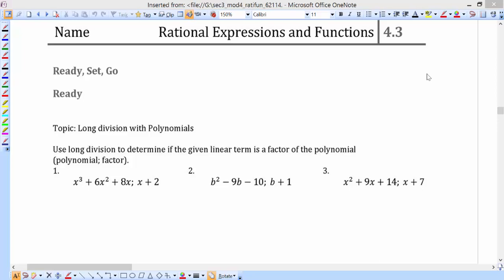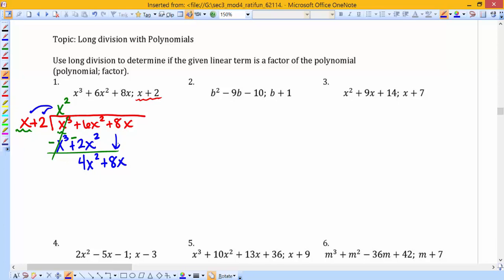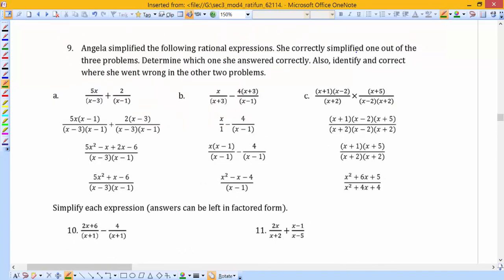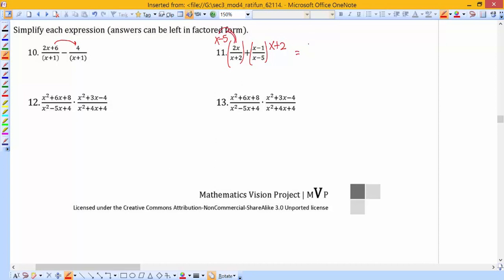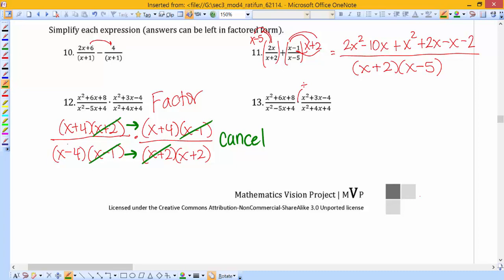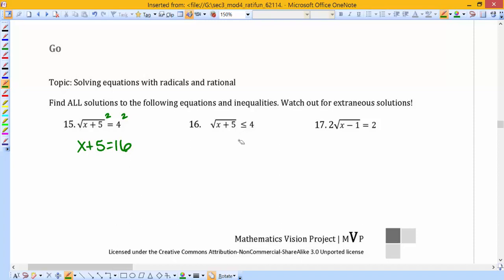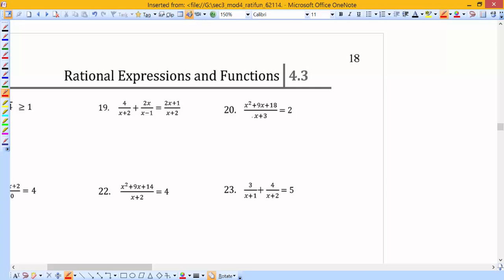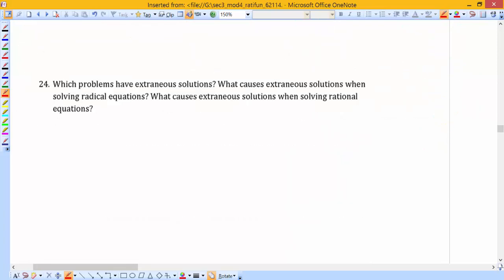4 3 RSG